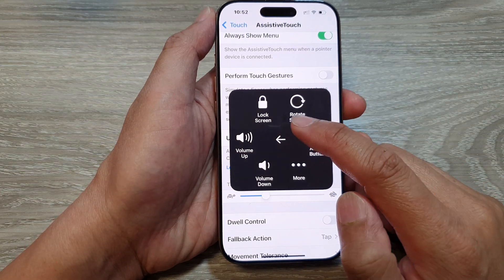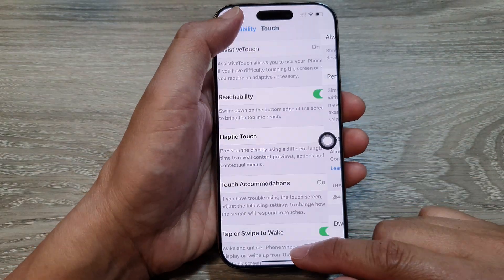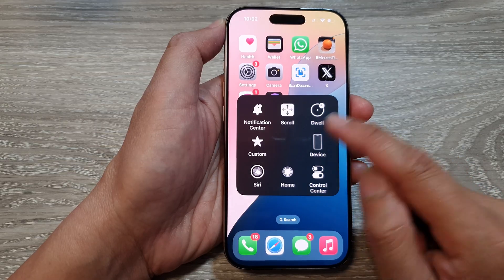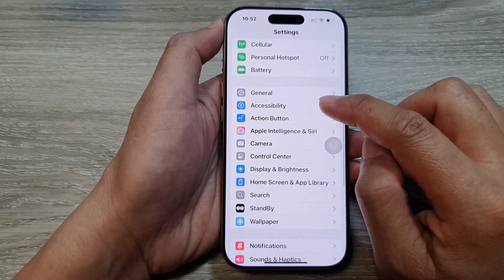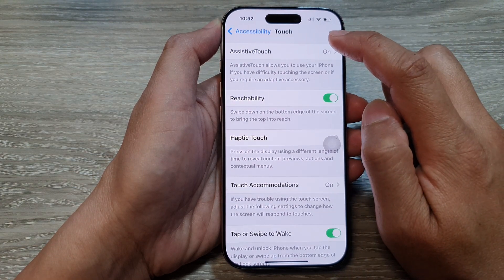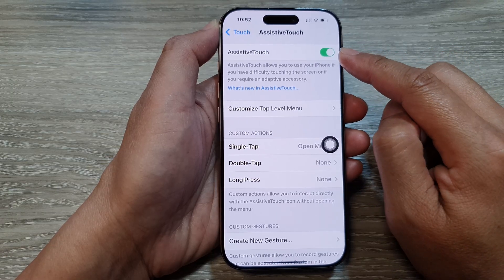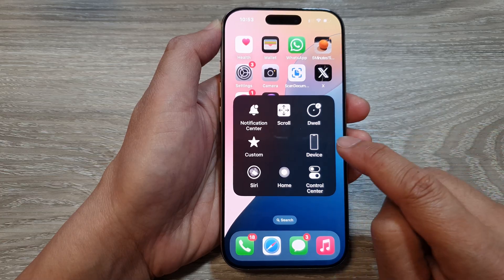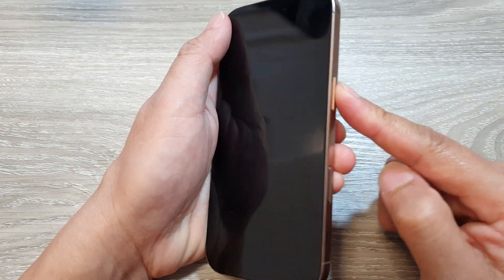🔒 How to LOCK THE SCREEN Using AssistiveTouch on iPhone 🖐️| iPhone 16/16 Pro Max/iOS 18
Learn how to lock your iPhone screen using AssistiveTouch with this quick and easy guide. Whether you're using an iPhone 16, 16 Pro, 16 Pro Max, or 16 Plus, this step-by-step tutorial works perfectly on iOS 18. AssistiveTouch makes it convenient to perform actions without pressing physical buttons, including locking your screen with just a tap.